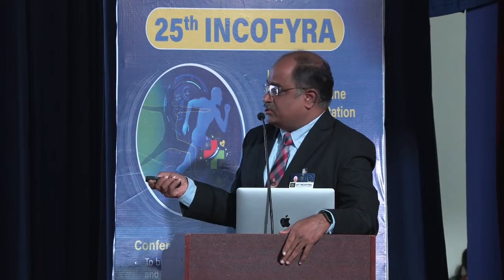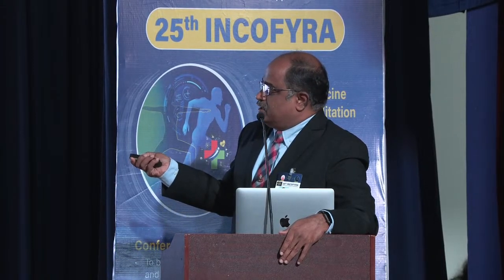25th incofyra Plenery Session